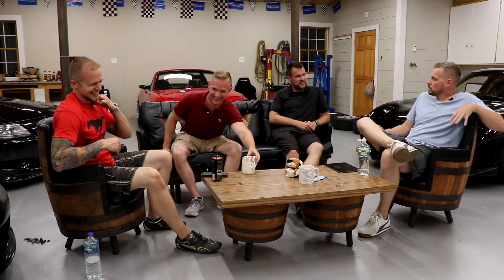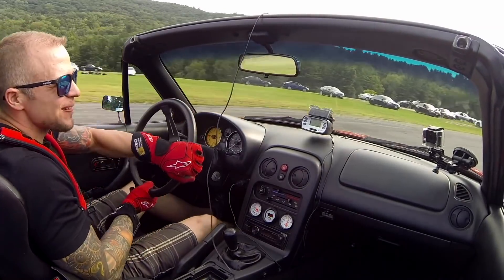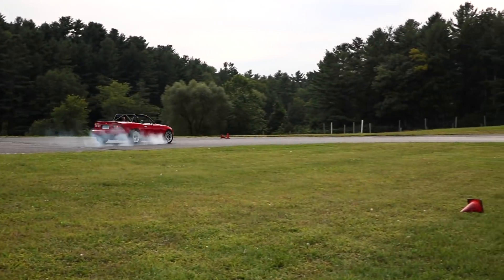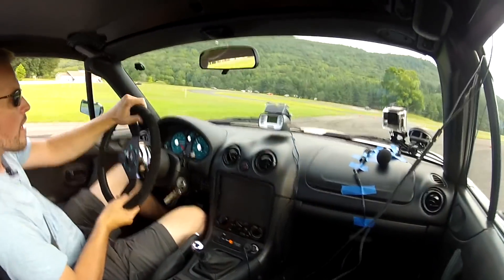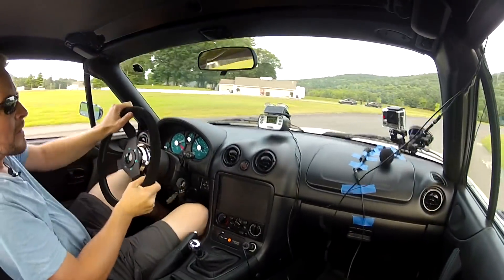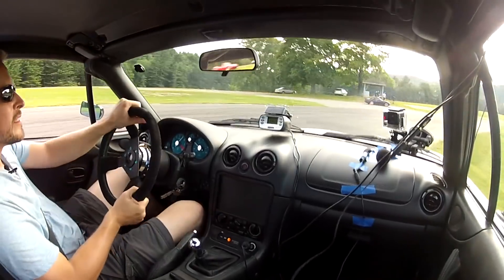Turbo vs ITB vs K24 Miata Wrap-Up - The Corded Tire Podcast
In this episode we wrap up in detail the first three Miatas we have tested so far for The Slip Angle. The Ulitmate Miata Shootout series will continue to run as an ongoing series while continue to test other highly tuned Miatas as well as non-Miata sports cars for the show.